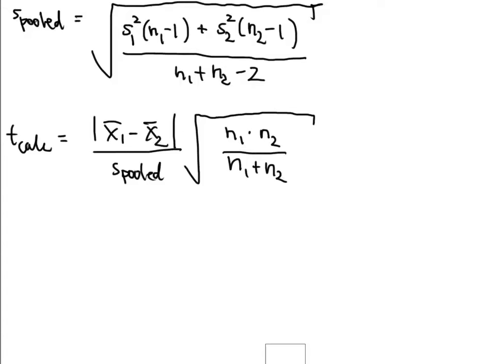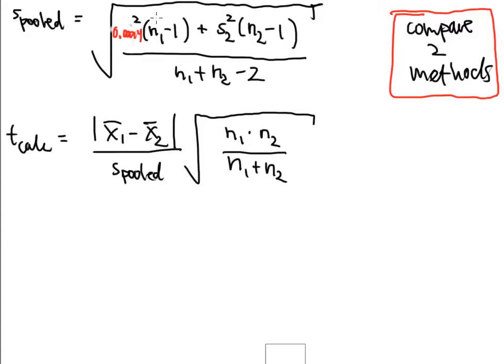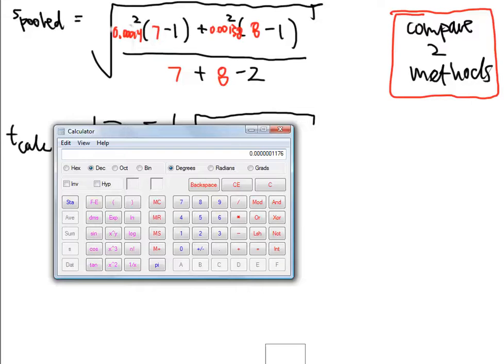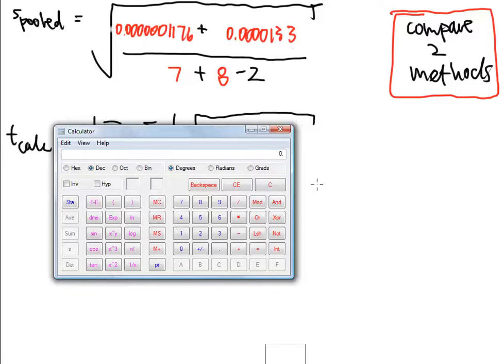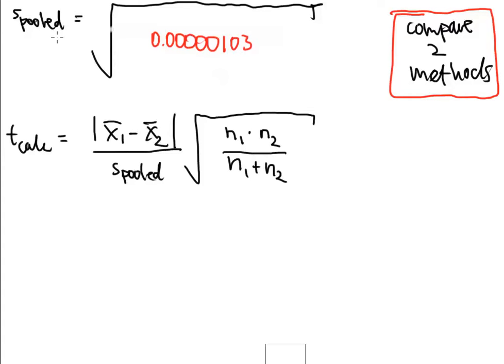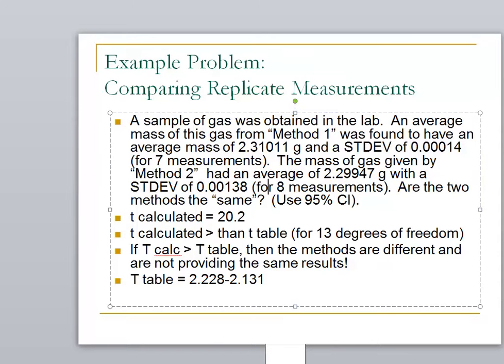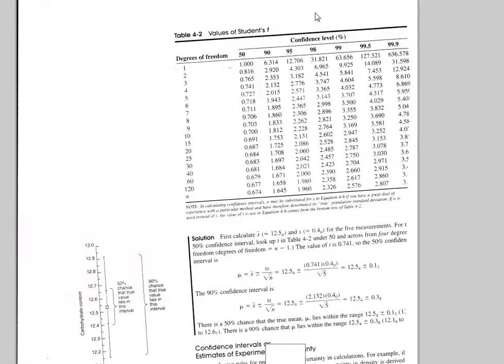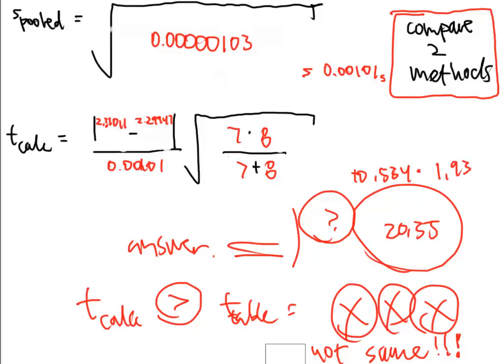ISC 278: GLP & GMP Module Using Confidence Interval to Compare Two Methods